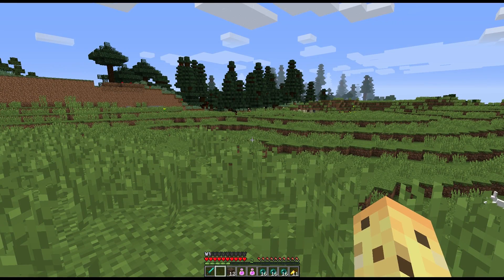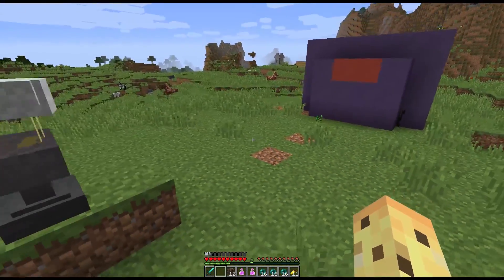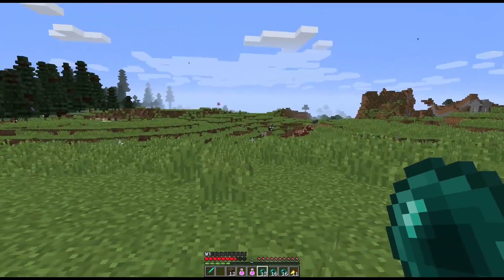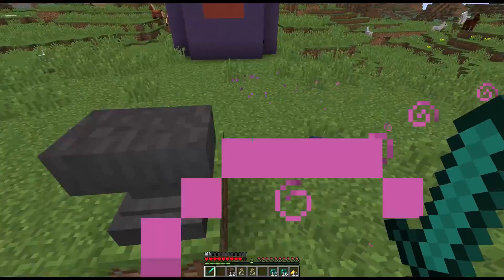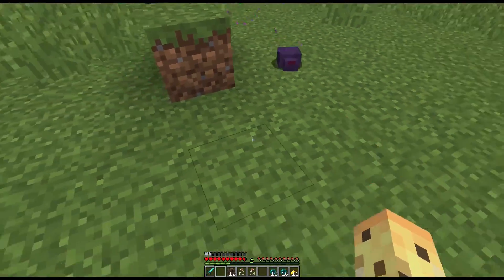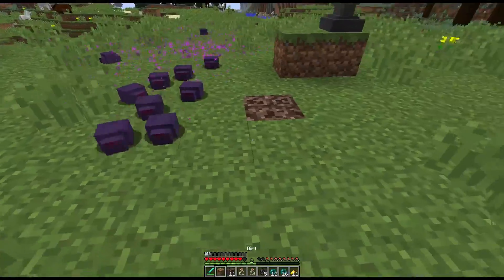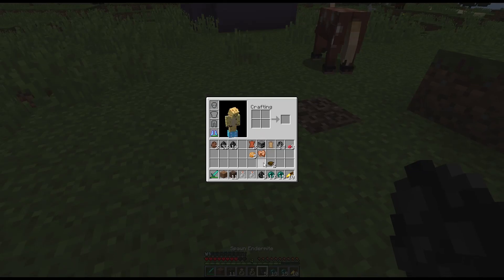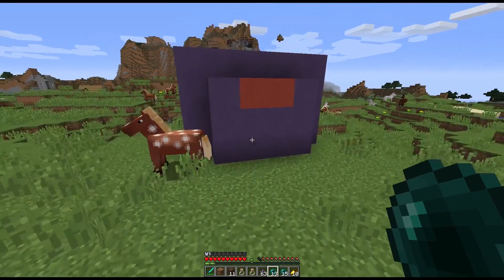Minecraft Xbox One / PS4 New Mobs in TU30: Endermite Explained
A feature preview For Minecraft Xbox 360, Minecraft Xbox One as well as Minecraft PS3 and Minecraft PS4 (and PS Vita of course)